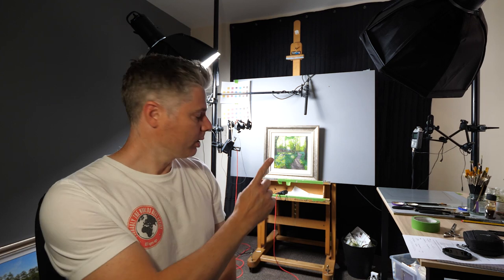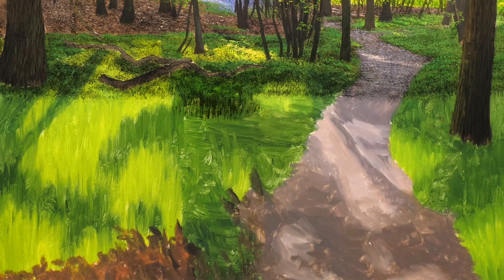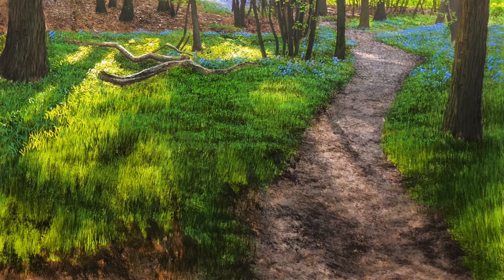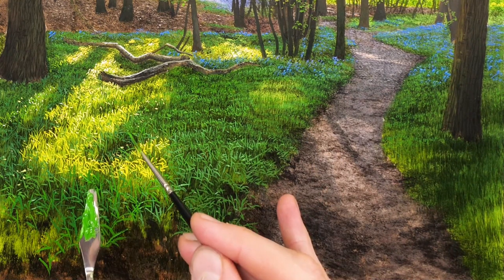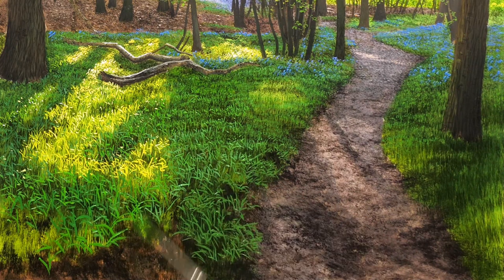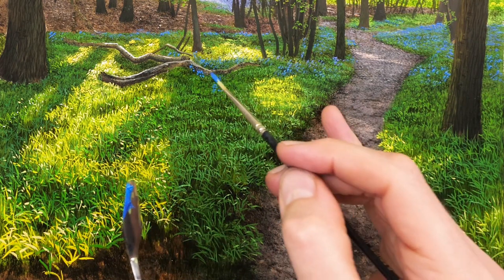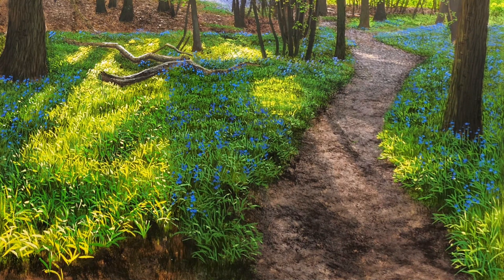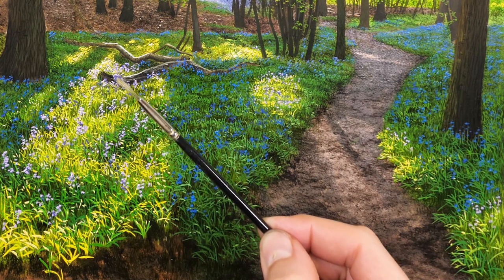How To Paint Shadows and Bluebells | Episode 169